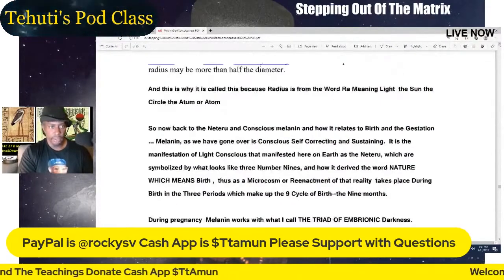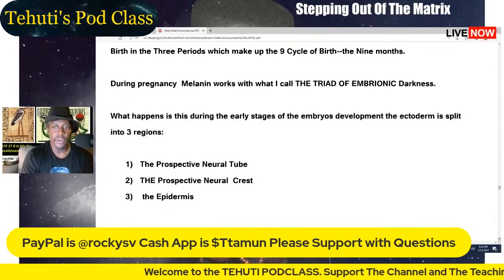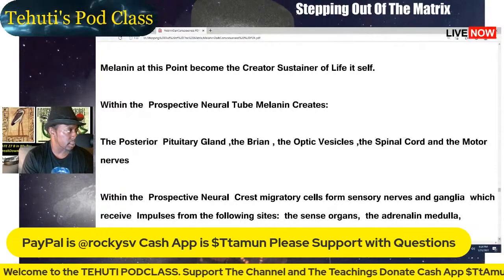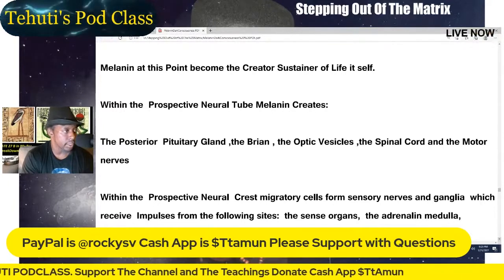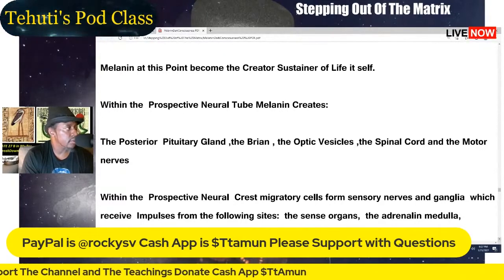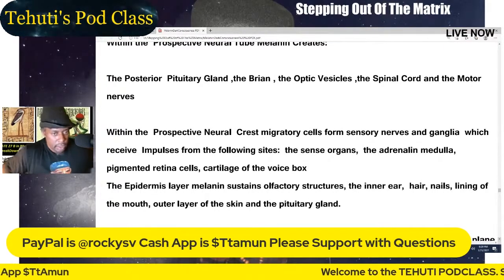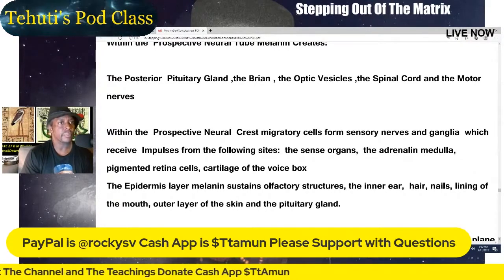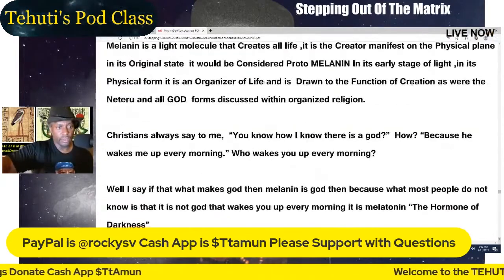Melanin // Tehuti Amun Hotep Ra